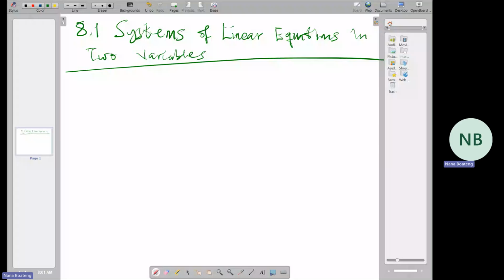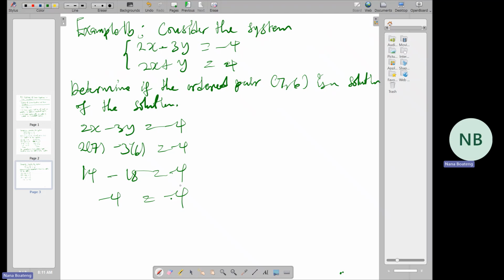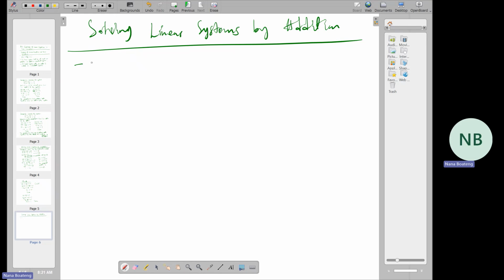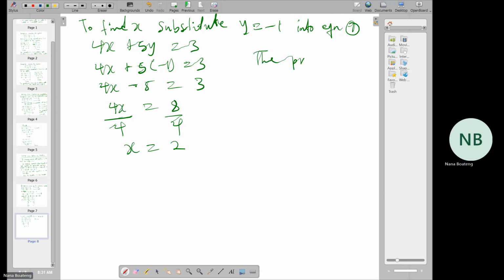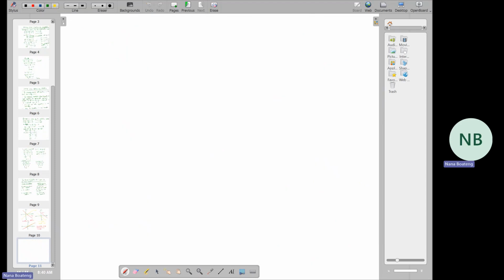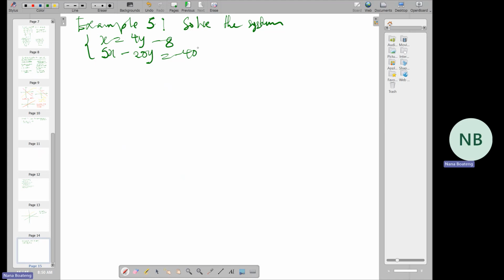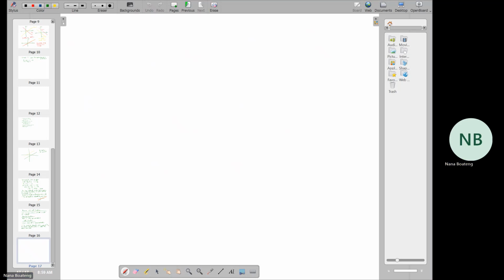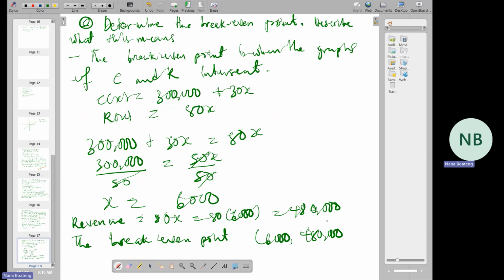8.1 Systems of Linear Equations in Two Variables